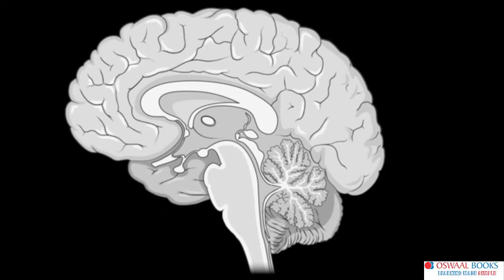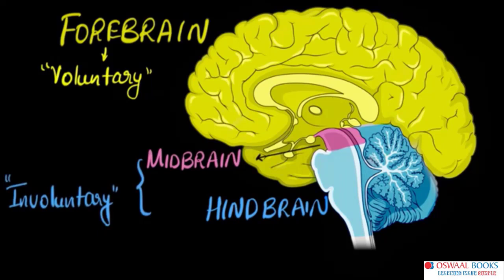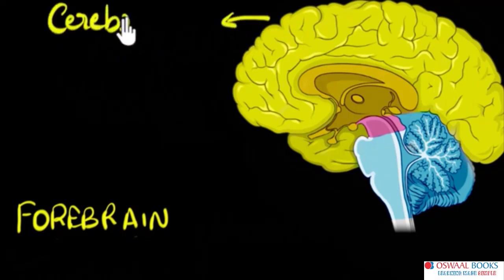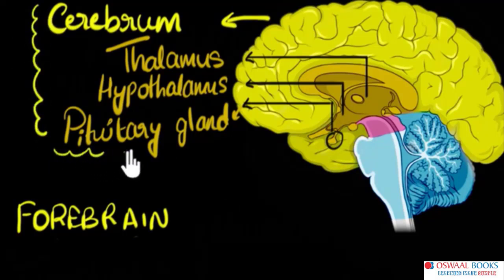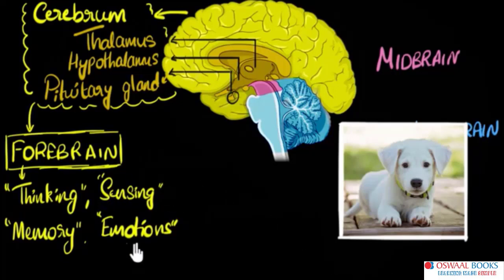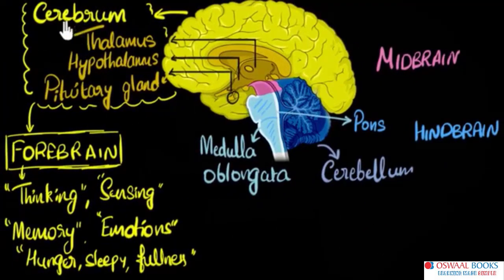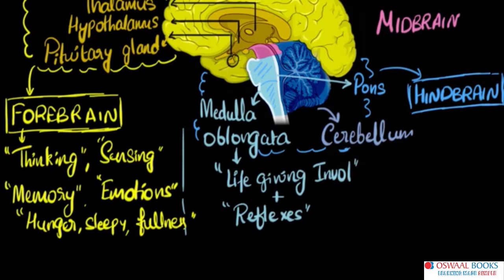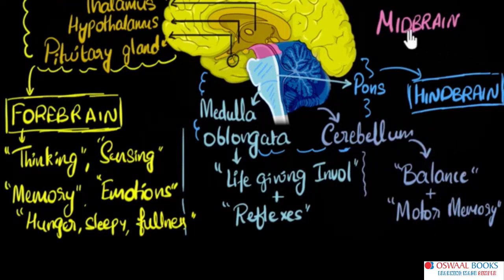Human Brain: Parts and Functions | Oswaal Books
About the Video:
Brain Parts And Function
In this video, we will understand the brain part and its functions. so sharp your concepts with the help of this video.